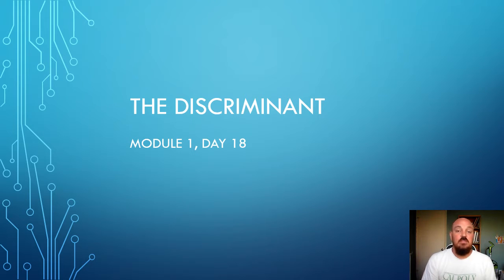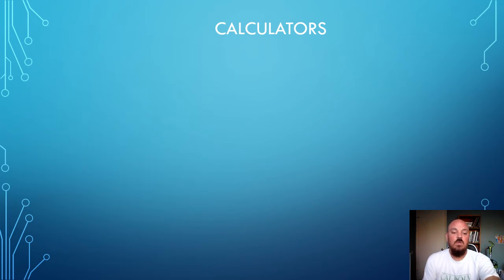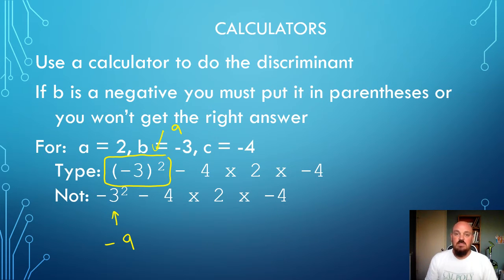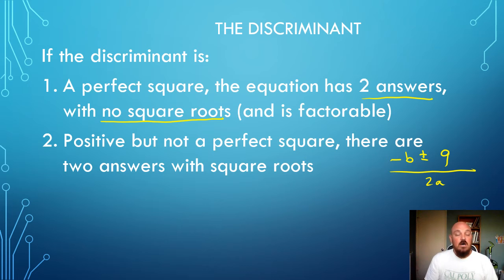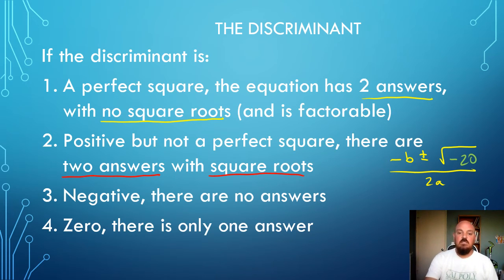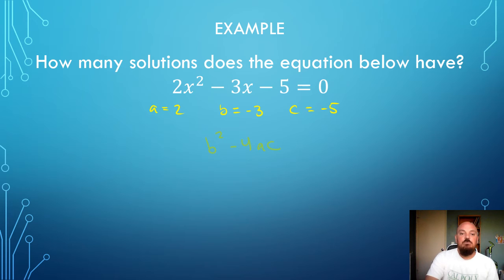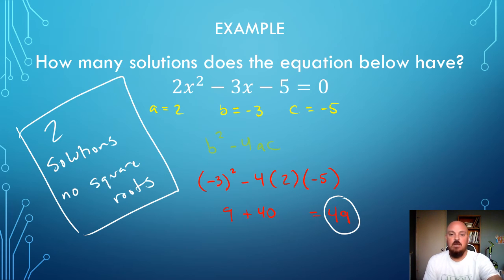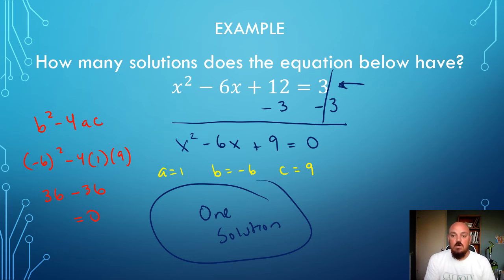AF1 Mod 1, Day 18 The Discriminant